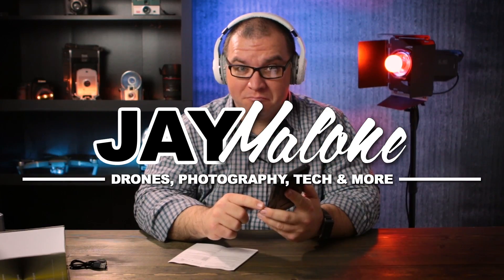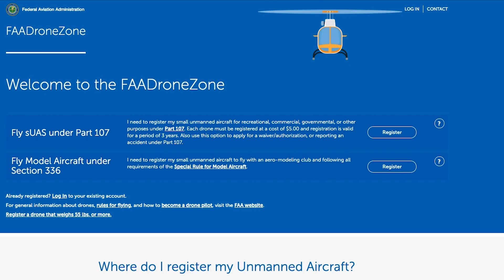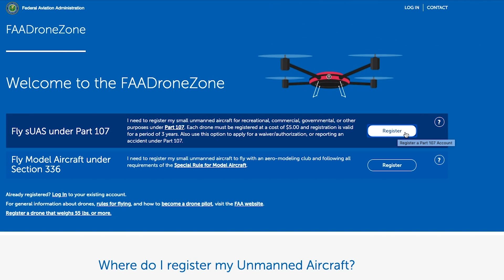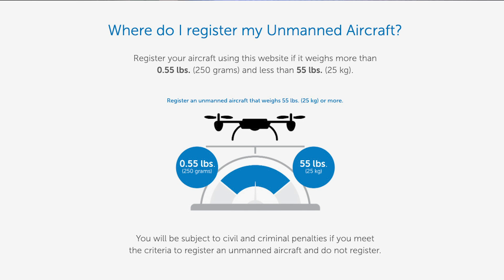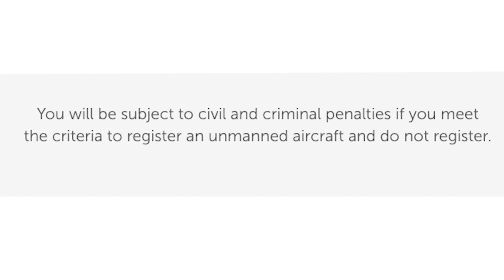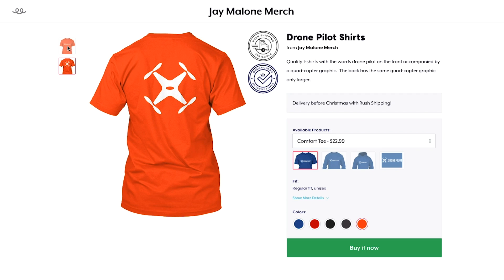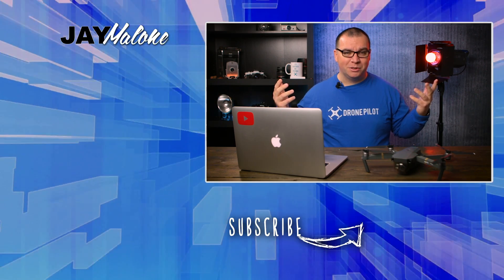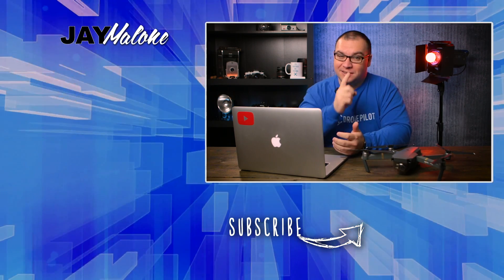Should I Register Multiple Drones?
I've gotten this question a lot lately, should I register multiple drones?
If your drone is .55 lbs or greater, then you are required to register it with the FAA. If it is .55 lbs to 55 lbs you need to register it on this website.

Drone registration is simple and will only cost $5. Owning multiple drones, or unmanned aircraft, could pose the possibility of registering them all.  If you are flying as a hobbyist or modeler, then one registration is all that is required.  The registration basically registers the pilot and covers multiple aircraft.  However, if you are registering under Part 107 then you are required to register each aircraft.

Jay Malone
421 SW 2nd St.